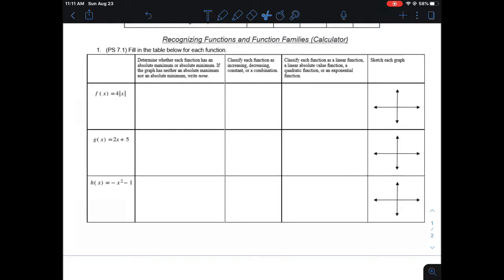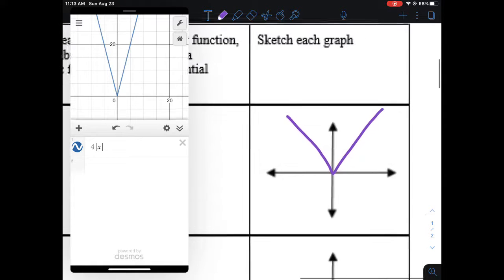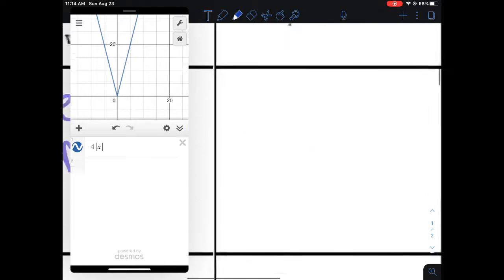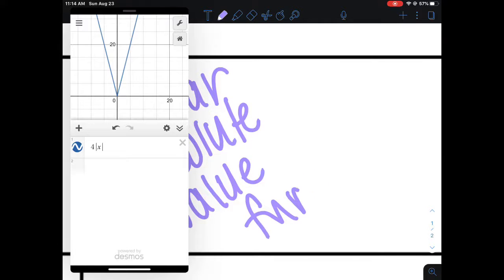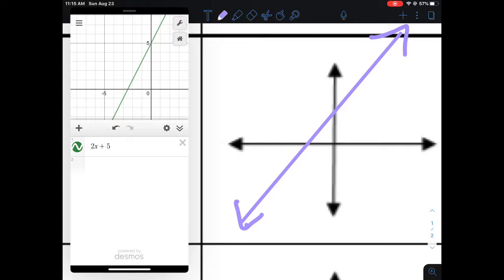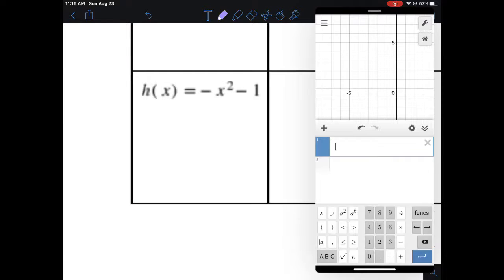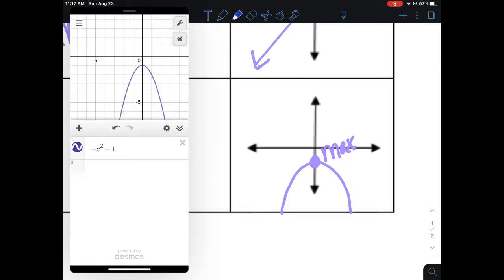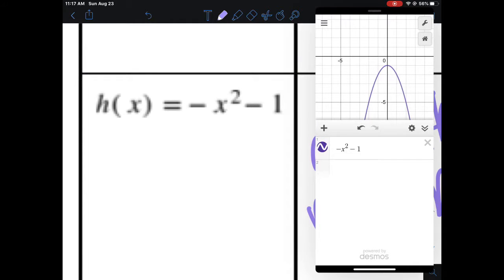M1T1 formative 3.5 VIDEO